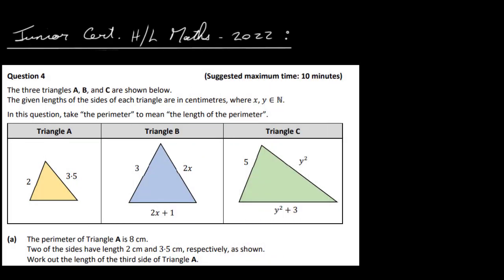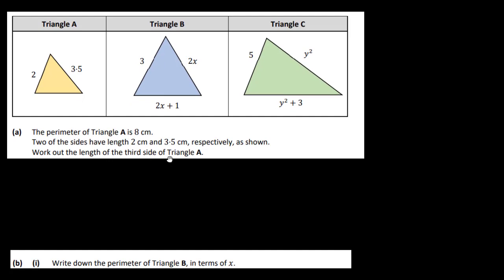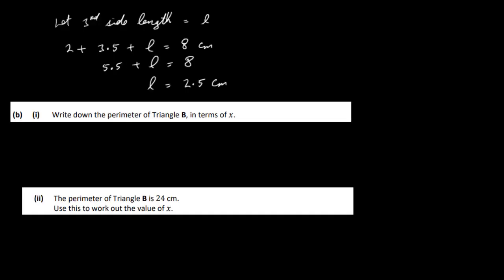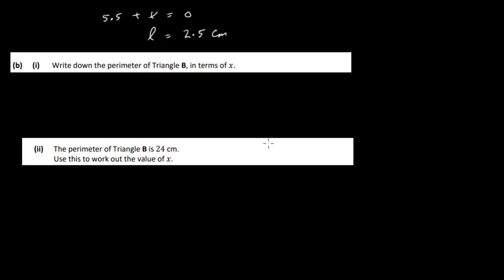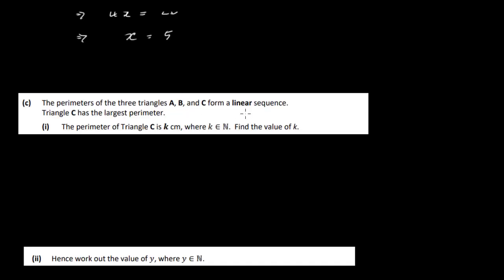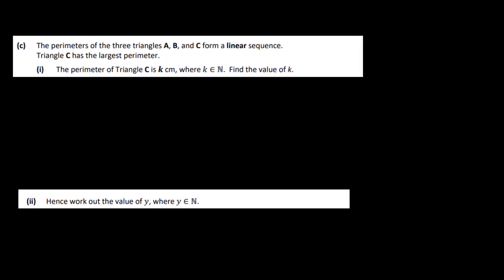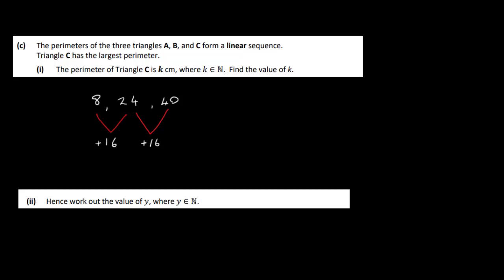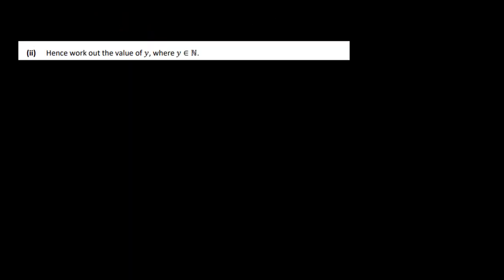2022 HL Maths JC Q 4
2022 Junior Certificate Higher Level Maths Solutions Question 4